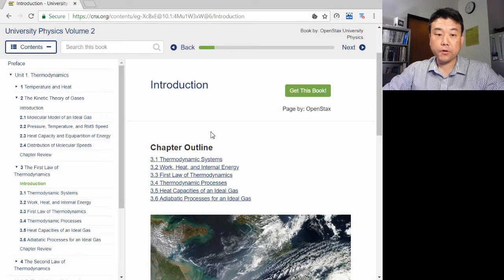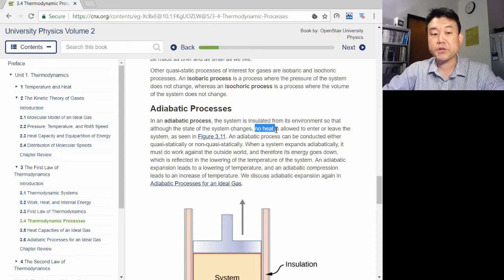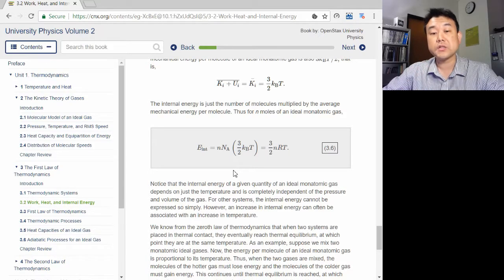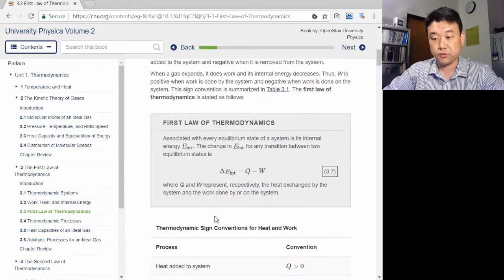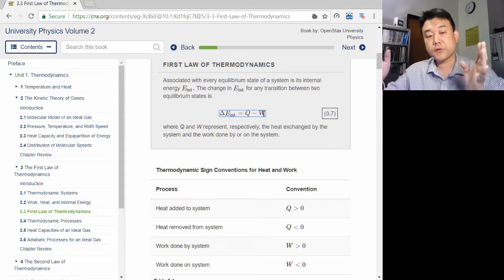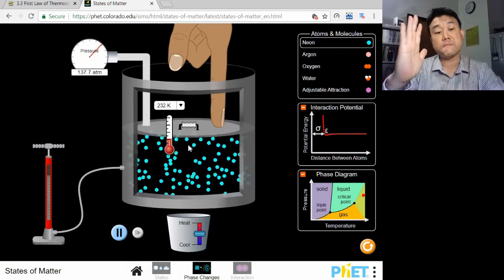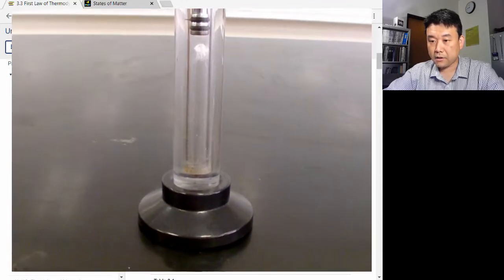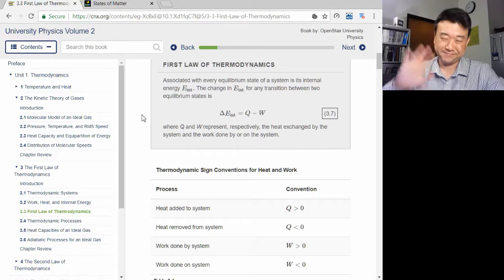Work and Internal Energy